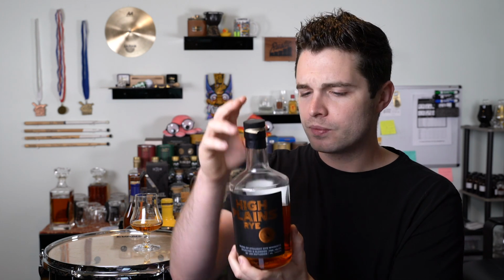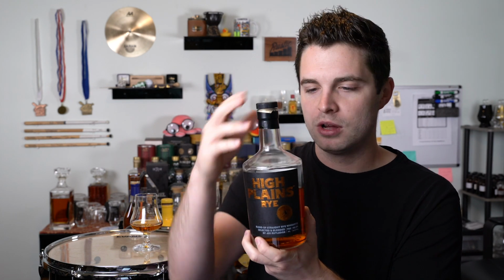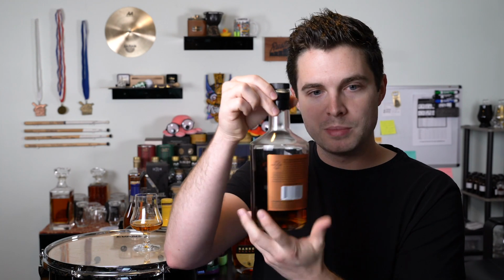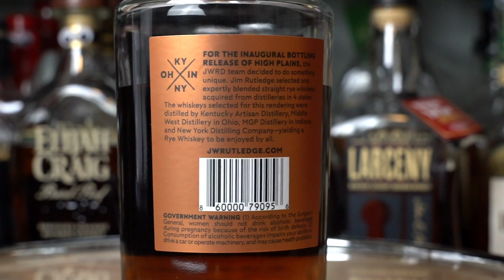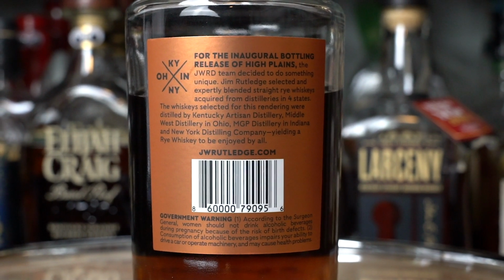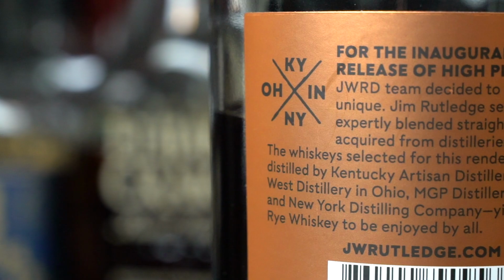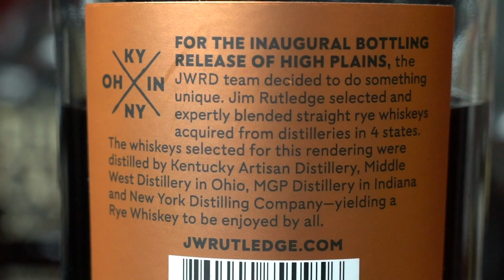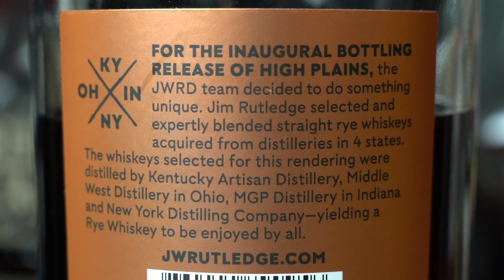High Plains Rye Whiskey Review - Jim Rutledge's Newest Creation!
High Plains Rye Whiskey is a blend of 5 straight rye whiskeys from 4 distilleries, expertly crafted by Jim Rutledge (former Four Roses Master Distiller & industry titan) and the team at JW Rutledge Distillery. Bottled at 97 proof, this whiskey is beginning to hit shelves in select markets across the US. This inaugural release is made up of approximately 4,050 6-pack cases, with plans for additional (numbered) batches in the future. I was able to spend time tasting through the different potential blends for High Plains with Stephen Camisa at JW Rutledge, and I have to especially thank him for his time and generosity.

FULL DISCLOSURE: this bottle was provided at no cost, courtesy of JW Rutledge Distillery.

MARKETS/DISTRIBUTION FOR HIGH PLAINS RYE: AK, AR, AZ, CA, CO, CT, FL, GA, IL, IN, KY, LA, MA, MD, MN, NV, NH, NY, SC, TN, TX, UT, WA, and Washington DC.

To anyone who is interested in sending me samples, I am immensely grateful! Before contacting me, please review this video first